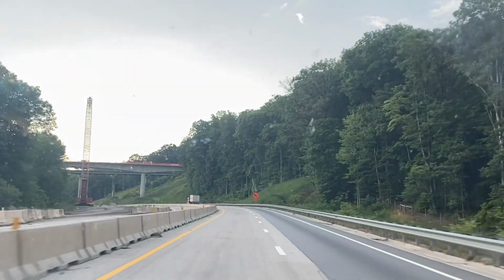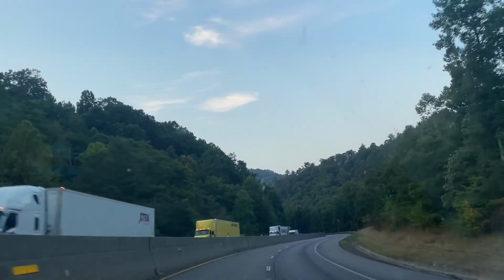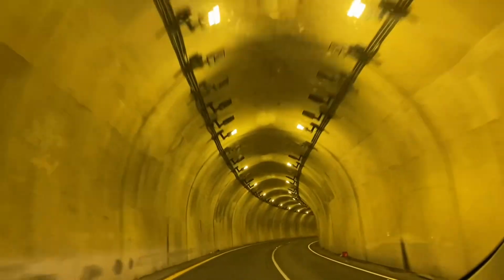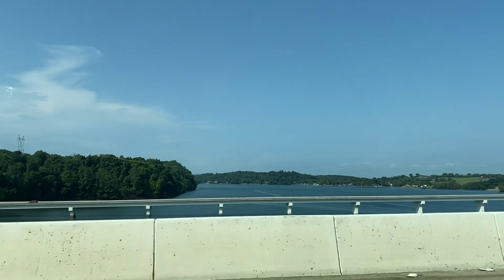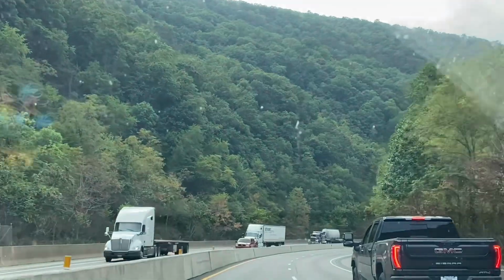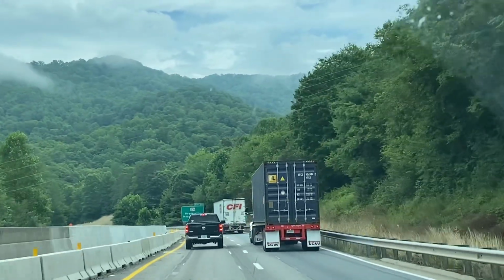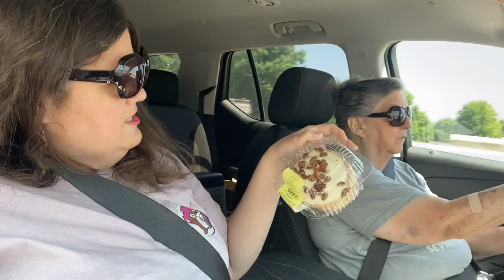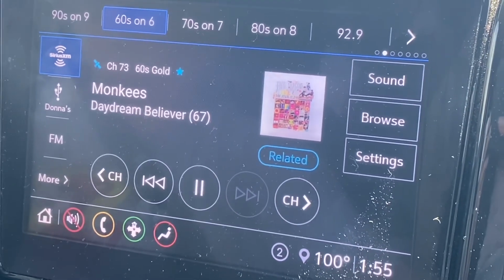Our trip from South Carolina to Tennessee and back.